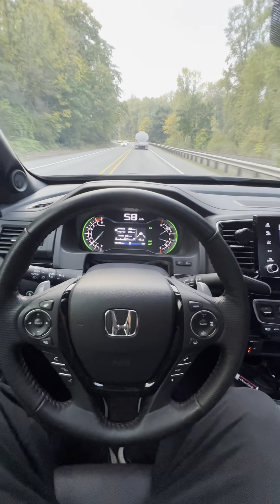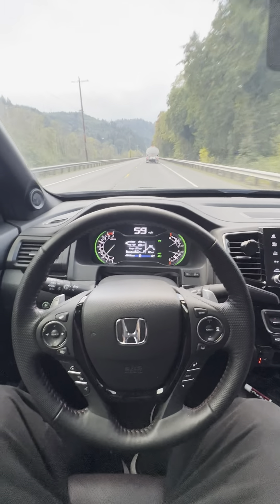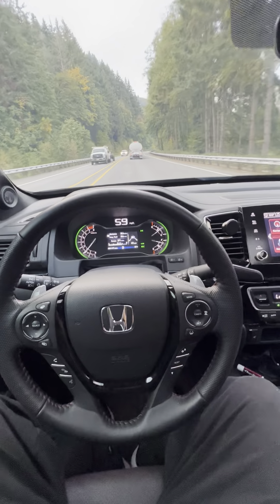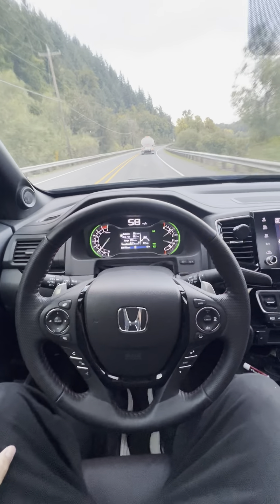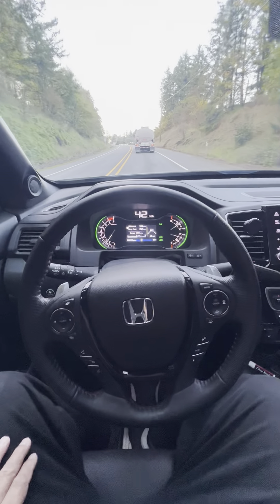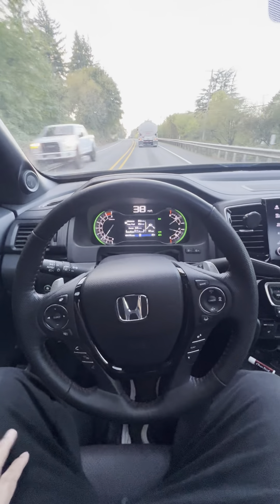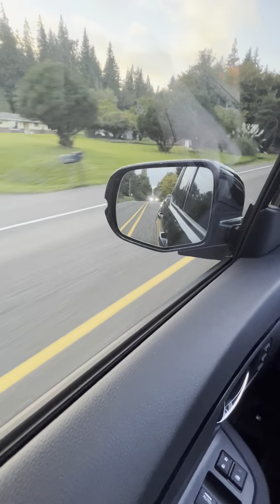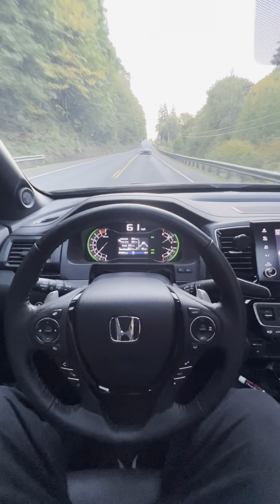Comma 2 open pilot, 2023 Honda ridgeline self driving. Demonstration.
Demonstration of my comma 2 open pilot, self driving software in a 2023 Honda ridgeline